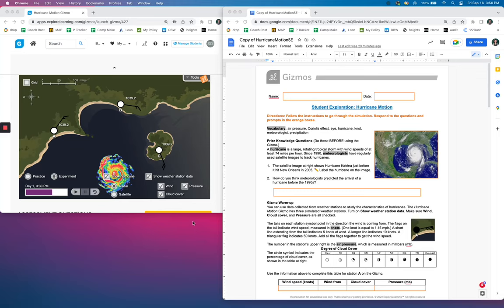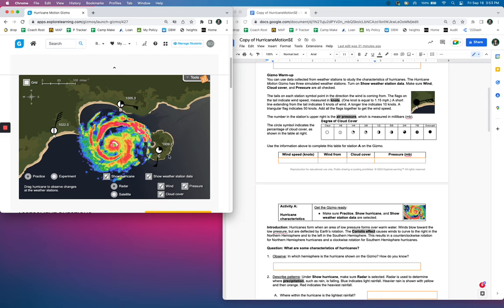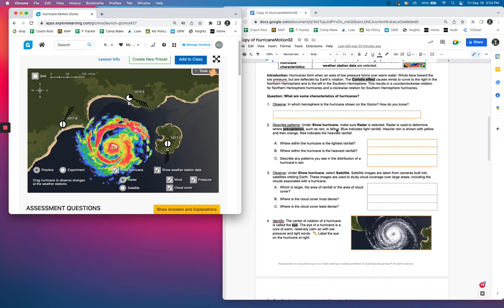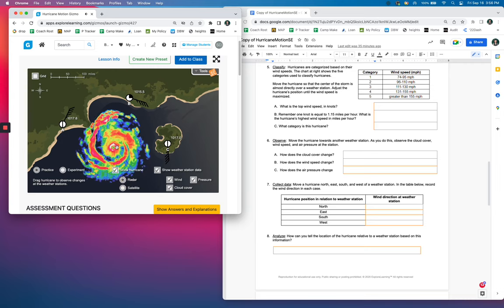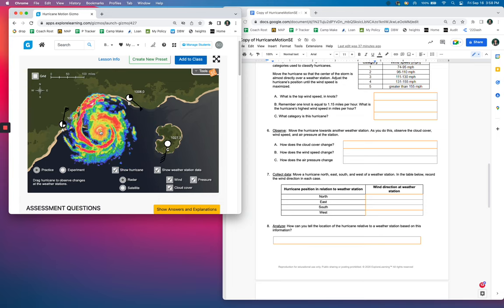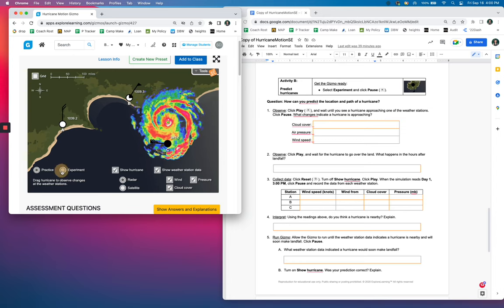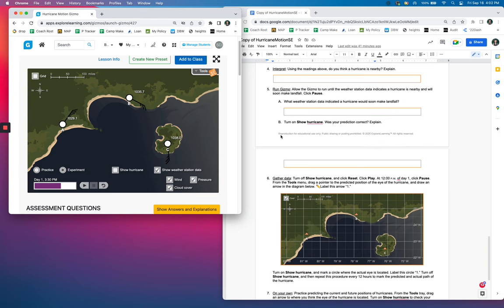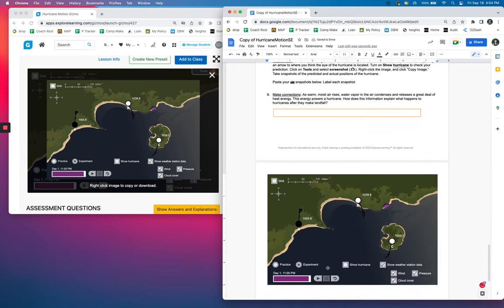Hurricane Motion Gizmo Instructional Video